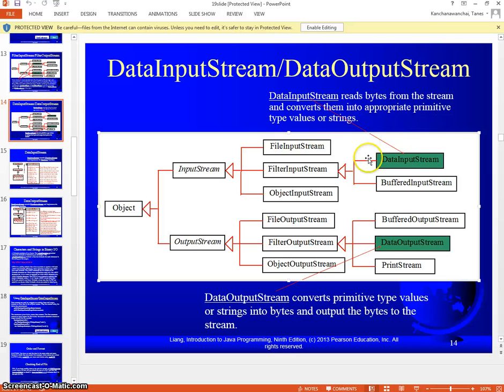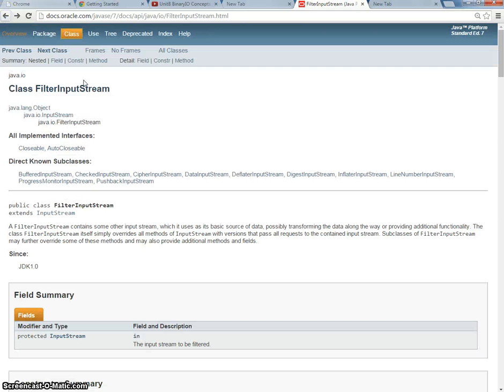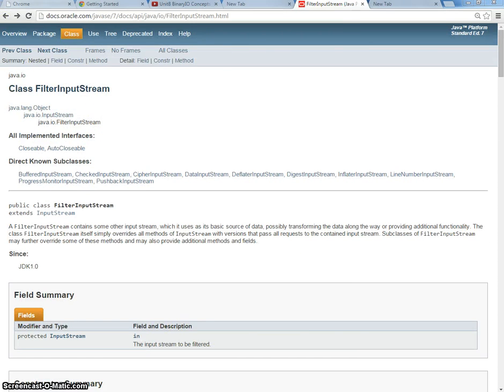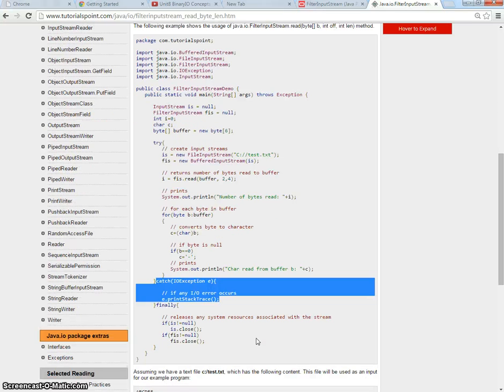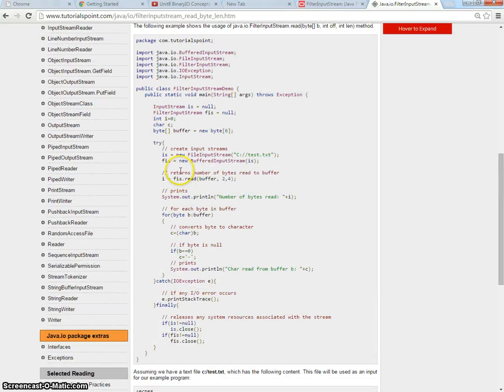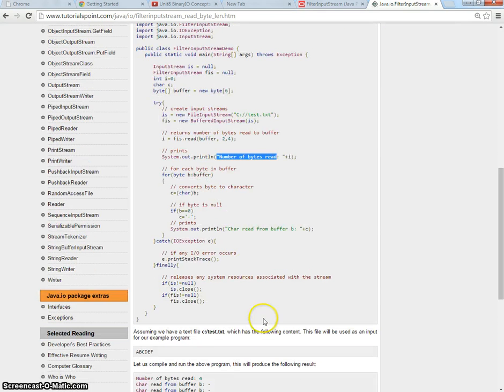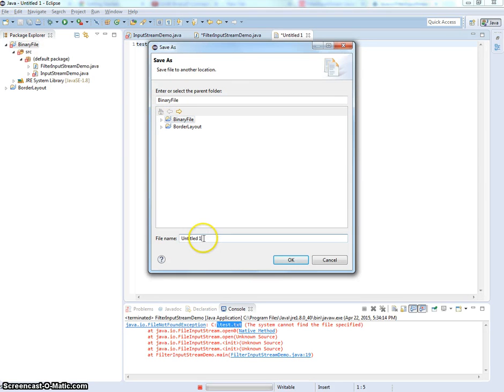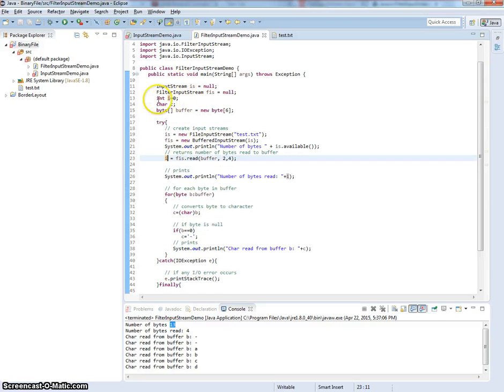Unit8 BinaryIO Part4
Demonstrate how to read text file in Java using FilterInputStream and BufferedInputStream Part3.